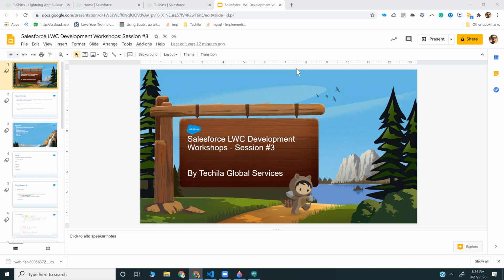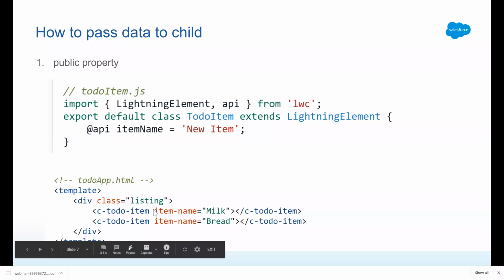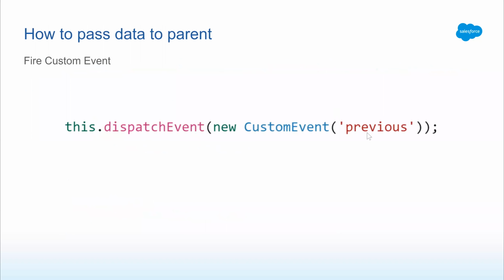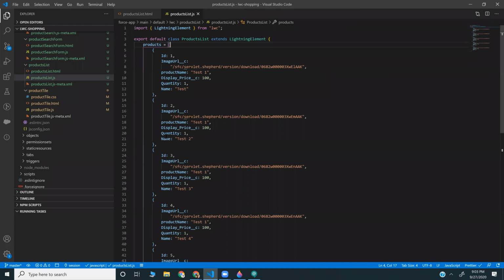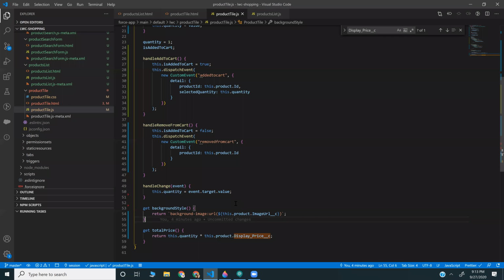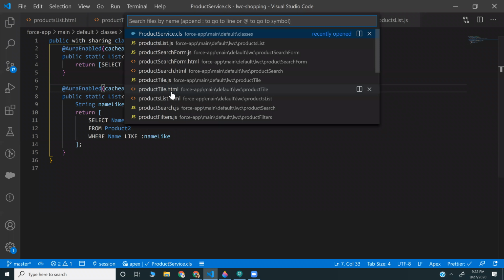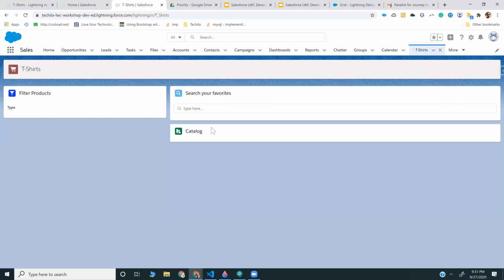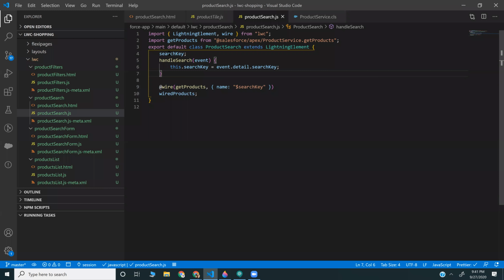Salesforce LWC Workshops - Session 3 | Chitiz Agarwal | Rahul Gawale | Pratap Jadhavar